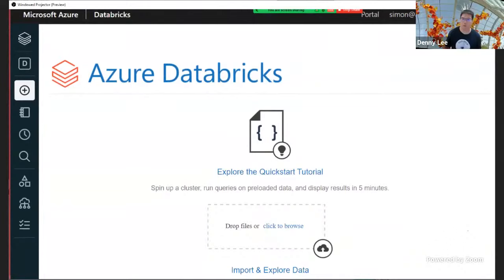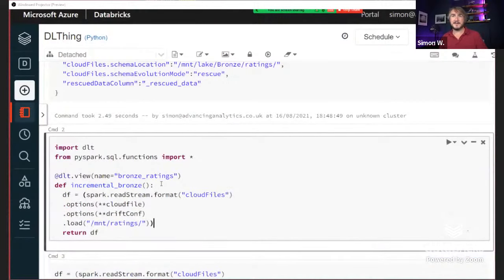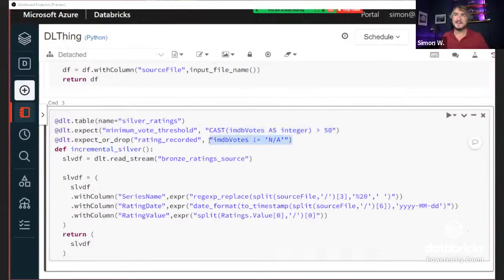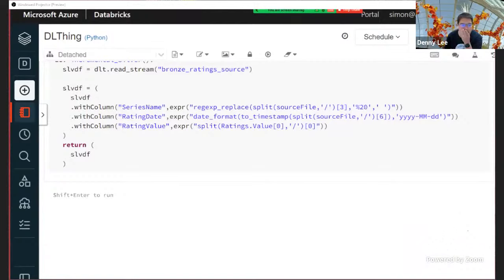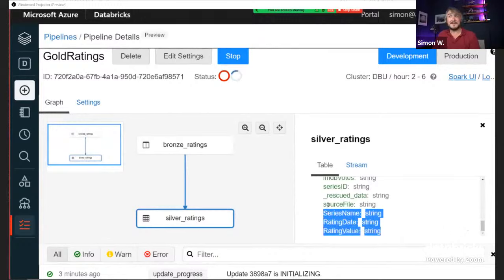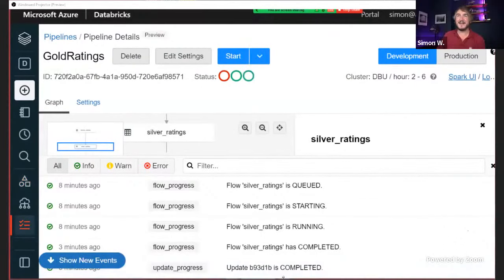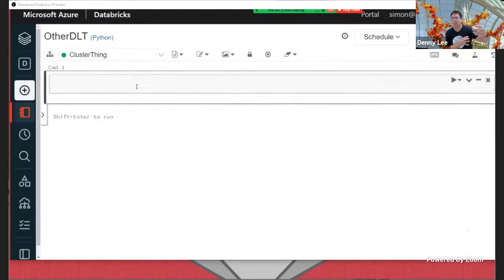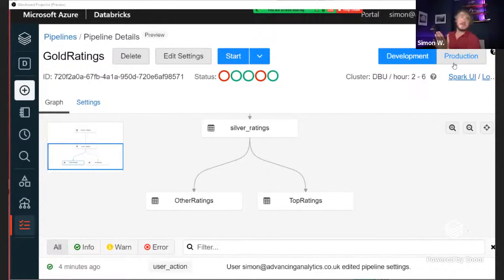Tech Talk | Simon + Denny Build A Thing! Part Four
Data transformations into the silver stage of the Delta medallion architecture using Delta Live Tables.

Abstract: Join us for the brand new tech talk series "Simon and Denny - Build A Thing!" where across a series of tech talks, we will build a data platform from ingestion to ETL to analytics and data science using the Azure Databricks platform. With our background in SQL Server and BI to Apache Spark and Delta Lake - we want to show you how to build your own lakehouse.

For part four, based on your feedback, we will focus on data transformations into the silver stage of the Delta medallion architecture using Delta Live Tables. We would like this session to be interactive so come prepared to ask questions all throughout the session. Our conversations together will also guide what we will discuss in the next session! Be prepared for another geeky, trans-Atlantic event from two data nerds. RSVP to get the zoom link and join us on Tuesday.

Speakers:

Simon Whiteley - Microsoft Data Platform MVP, Databricks Nerd, Cloud Herder, one of those “London People”. Simon runs Advancing Analytics, a UK data consultancy as their Director of Engineering, hosts the Advancing Spark youtube channel and organises the Microsoft Data London meetup. He spends most of his time working with companies to apply "big data" thinking to traditional analytics problems, whether through cloud architecture, spark development or Azure wrangling. When not tinkering with tech, Simon is a death-dodging London cyclist, a sampler of craft beers, an avid foodie and a lover of all things nerdy.

Denny Lee is a developer advocate at Databricks, where he works on Delta Lake, Apache Spark, Data Sciences, and Healthcare Life Sciences. He has previously built enterprise DW/BI and big data systems at Microsoft including Azure Cosmos DB, Project Isotope (HDInsight), and SQL Server as well as the Senior Director of Data Sciences Engineering at SAP Concur. Denny holds a Masters in Biomedical Informatics from Oregon Health Sciences University. Databricks is proud to announce that Gartner has named us a Leader in both the 2021 Magic Quadrant for Cloud Database Management Systems and the 2021 Magic Quadrant for Data Science and Machine Learning Platforms.